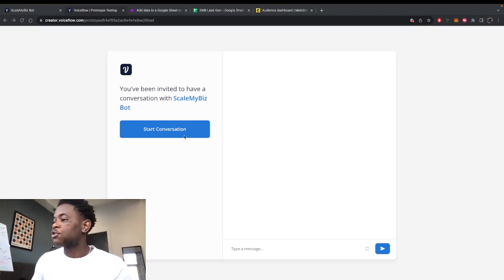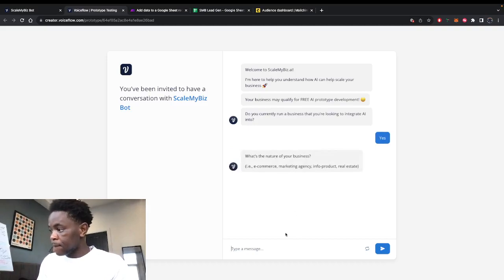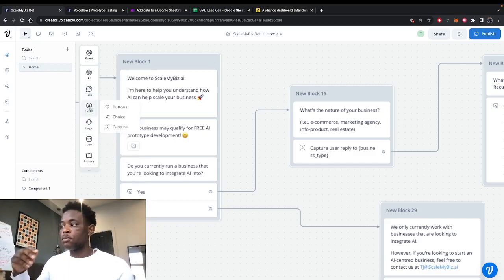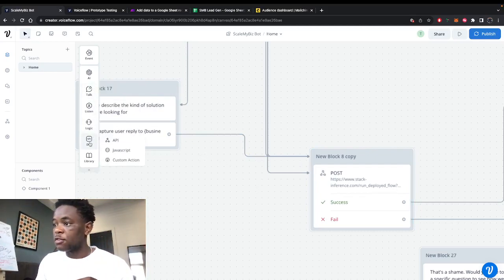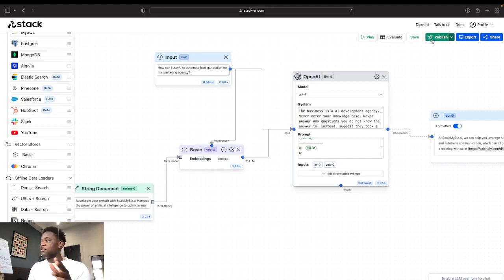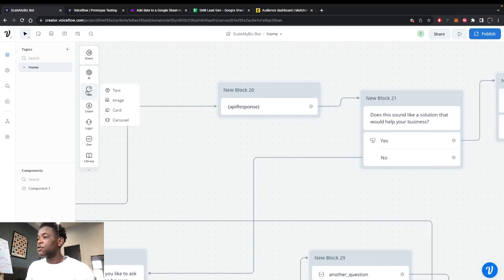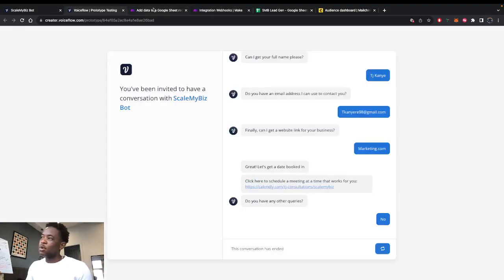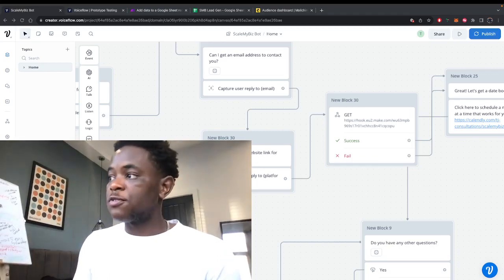Unlock Efficiency: Automate Appointment Setting with an AI Chatbot ⚡️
In this video we’ll be going over how to build an AI virtual assistant to automate appointment setting, and email marketing campaigns 🤖

This stack will help save you hours every week in qualifying prospects and setting appointments with your target audience 🎯

It also allows you to automatically funnel the lead details into a CRM of your choice, as well as an automated e-mail campaign, using any marketing software.

We’ll be using the following tools for this build:

⚡️Voiceflow: UI and workflow + API calls
⚡️Stack AI: API end-point for AI responses
⚡️Make: Automating lead details into Google Sheets and MailChimp
⚡️MailChimp: Loading lead details into an automated email marketing campaign

If you’re a business owner and you’re looking to integrate AI into your business, shoot me a DM ⚡️(website is down for maintenance)